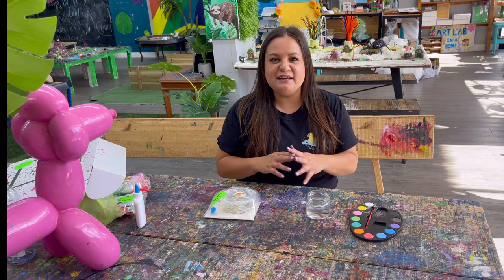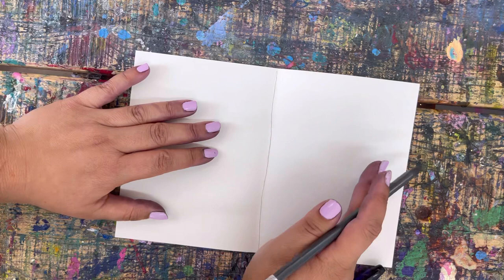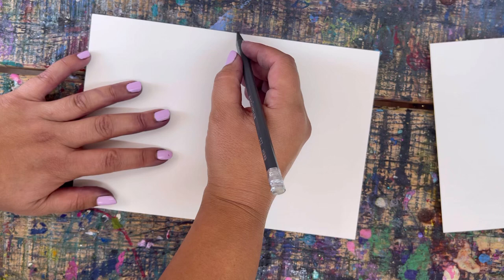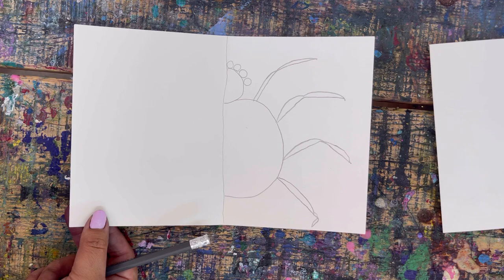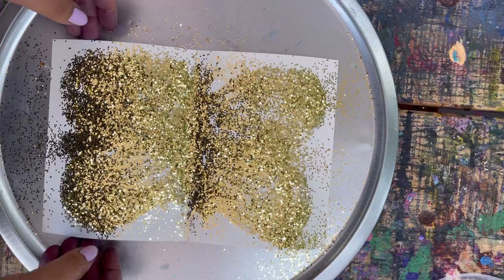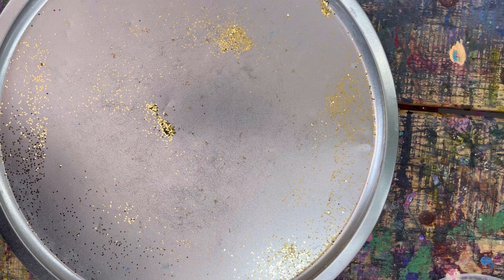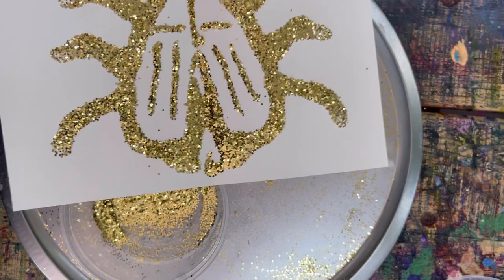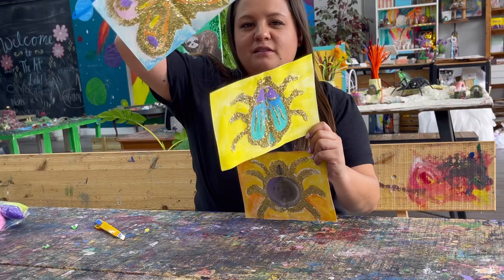GLITTER BUGS - Bug Box